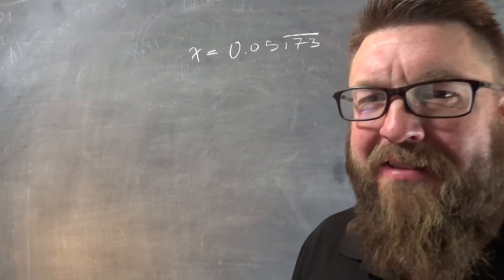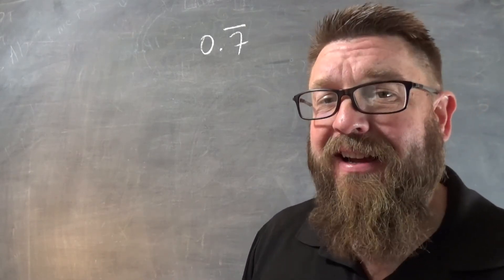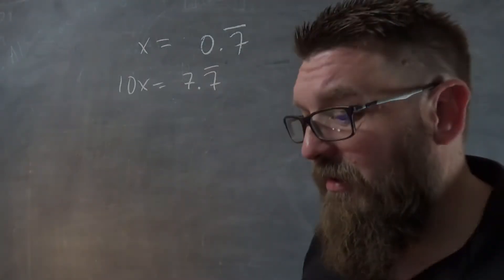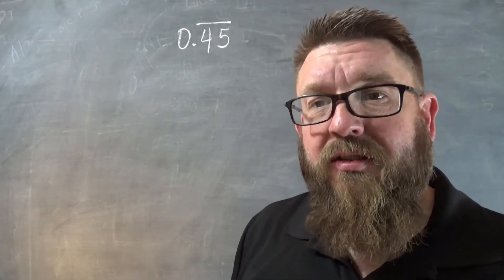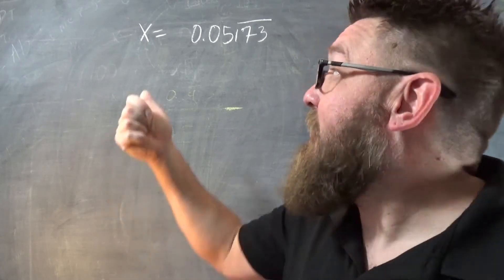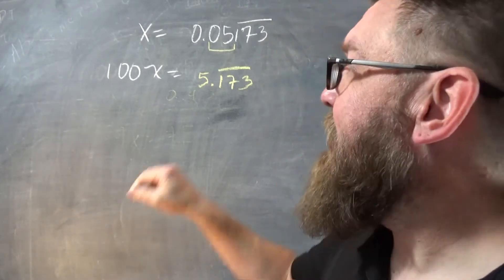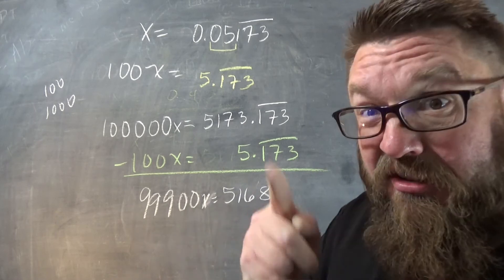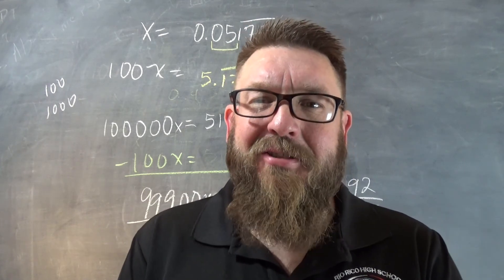How to Convert Repeating Decimal into a Fraction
This video covers how to convert a repeating decimal into a fraction.  Repeating decimals are rational numbers, but the conversion can be tricky because they don't terminate.  This video shows you how to do it and what to watch out for.

If you're a teacher, the following article discusses why Properties of Real Numbers should be taught, and how to do it without making it a top-down (boring) lesson:

For teachers:  Here is another lesson/activity that can help get students to approach the associative property and the order of operations in non-procedural ways, all while introducing some big ideas that come up later in Algebra: